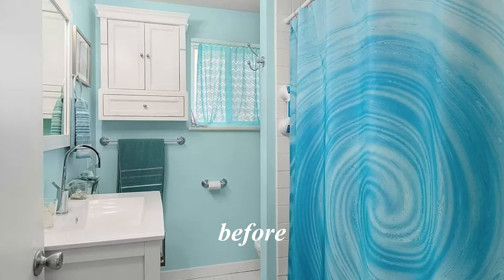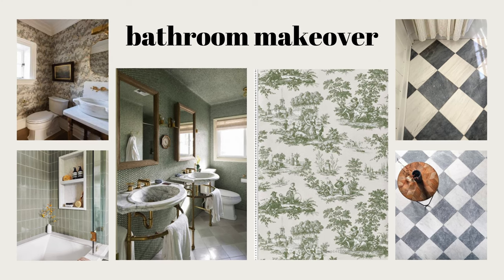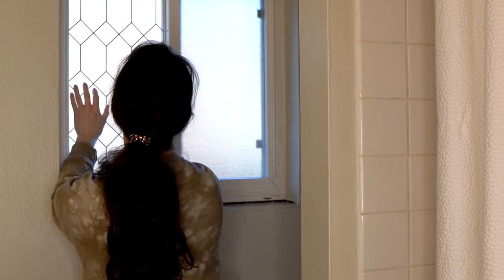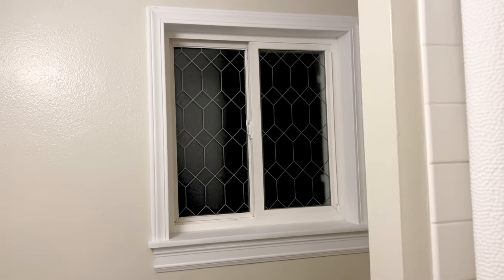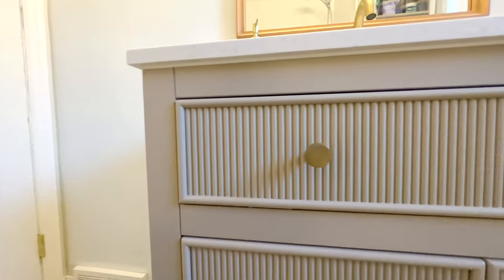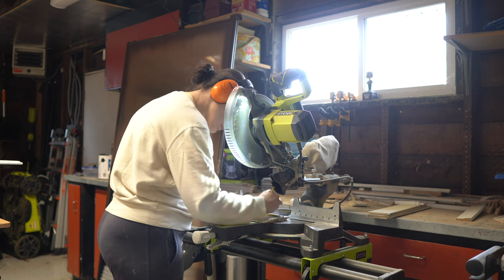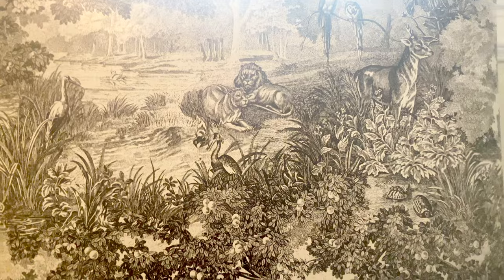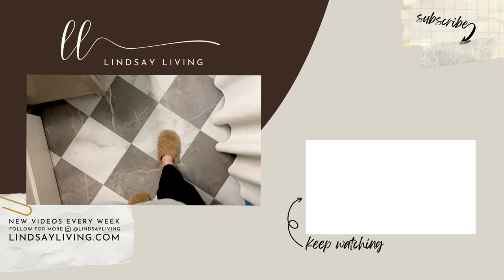DIY Bathroom Renovation: Step-by-Step Woodwork & Wallpaper Reveal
Welcome back to Lindsay Living! In this second episode of our DIY small bathroom makeover series, we're taking a vintage modern approach to transform the space. Watch as I upgrade a window with a stained glass looking window cling, install window casing, door casing, baseboards, and reveal the wallpaper I've selected for our next episode. Whether you're a new homeowner or a DIY enthusiast, you'll find tips and inspiration to create a home you love. 🏠✨

🎬 CHAPTERS
00:00 Introduction
00:53 Wall color
02:47 The EASIEST stained glass window DIY
03:55 DIY window casing
05:34 DIY door casing
07:09 New bathroom vanity reveal
07:58 Installing baseboards in a tiny bathroom
10:47 Wallpaper reveal
12:00 Before & After

(NOTE: Having some difficulty with links, updating within the next 24 hours)
◉Baseboard trim
◉Window casing trim
◉Liquid Nails Heavy Duty

WOODSHOP Favorites
◉Multi-Tool Attachment Set
◉Orbital Sander
◉Circular Saw Circular Saw
◉Circular Saw Guide Tool
◉Tape Measure
◉Miter Saw
◉Miter Saw Table
◉Brad Nailer
◉Stud Finder

I Created a Series of DESIGN GUIDES to help you
◉ Learn designer tricks that can transform your home
◉ Find your interior design style FAST using my unique framework
◉ Create a home you love within any budget